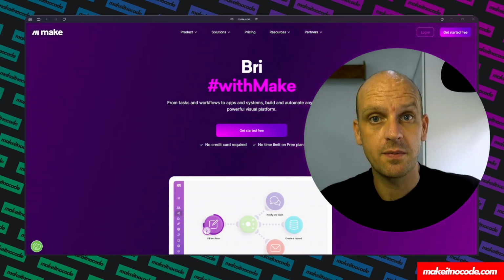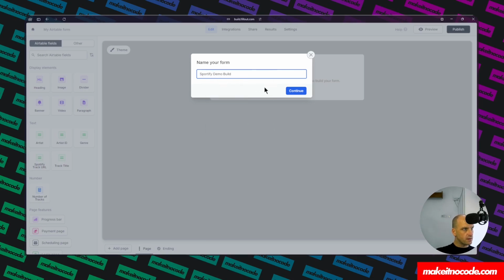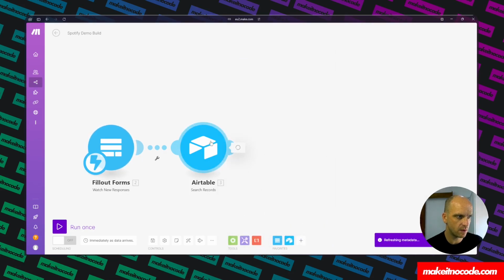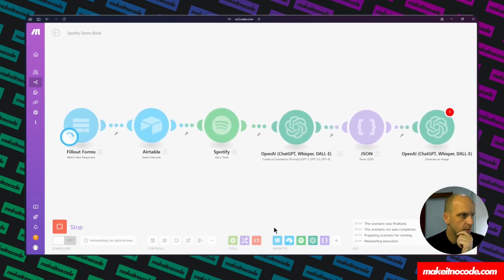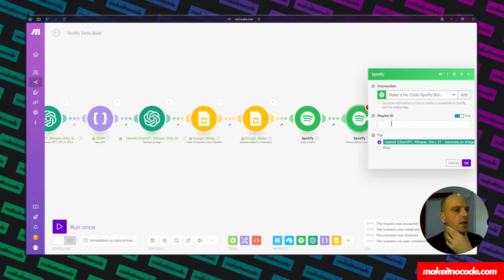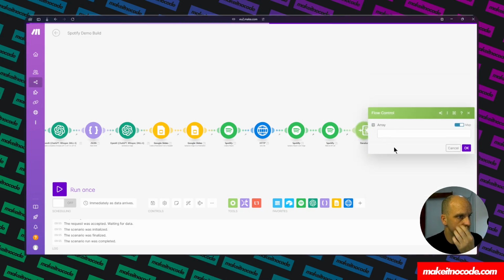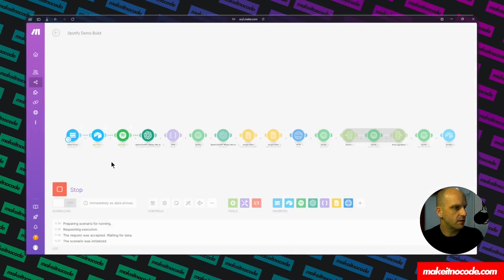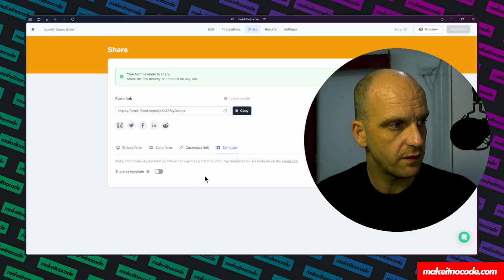Make money on autopilot with Spotify playlists and AI automation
Unlock the power of music and passive income! 🎵💰 In this class, we'll dive into the art of creating Spotify playlists using AI magic and then turn them into revenue streams. No-code, no hassle-just results.

🔑 Key Takeaways:

Playlist Crafting: Learn how to curate irresistible playlists that resonate with listeners.

AI Recommendations: Discover how AI algorithms can enhance your playlist creation process.

🎓 Who Should Attend:

Aspiring playlist curators

Musicians, content creators, and digital enthusiasts

Anyone seeking passive income through their love of music

🌟 Why Join?

Because your playlists deserve an audience-and a paycheck.

Because music isn't just notes; it's an investment.

Because in the digital age, playlists are the new currency.

Join our Skool community to get access to the blueprints and templates from the build